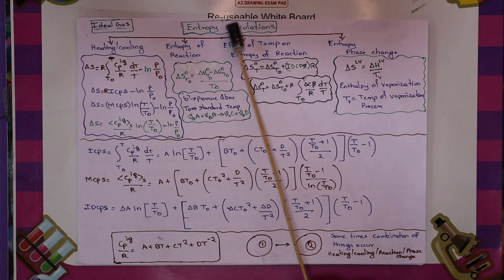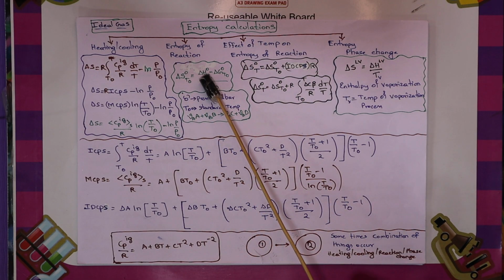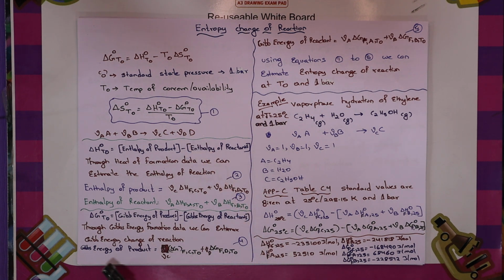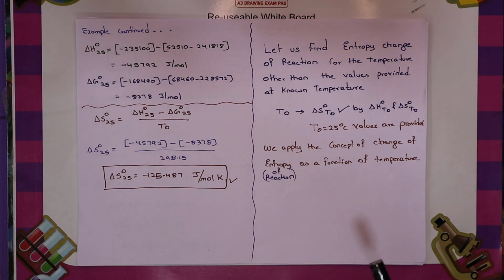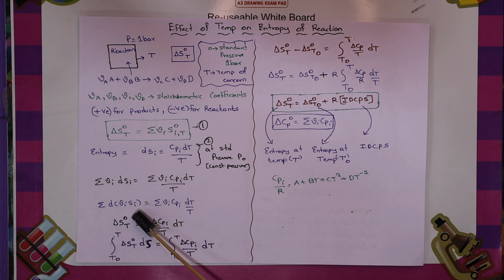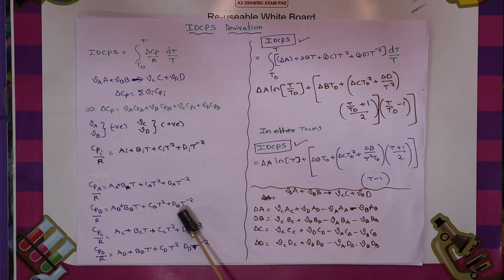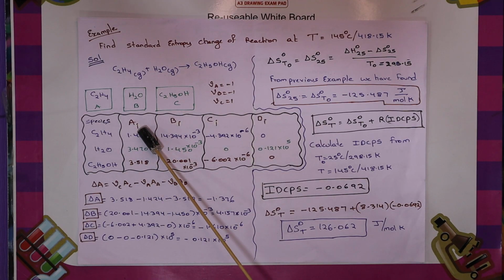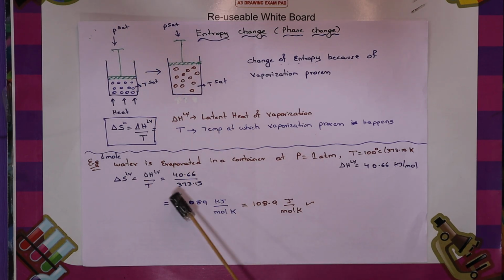CET1 Lec 21:Standard Entropy Reaction/Effect of Temperature(Entropy of Reaction),Entropy PhaseChange